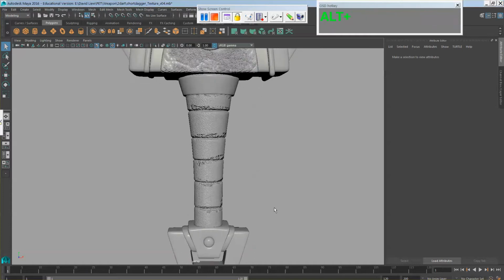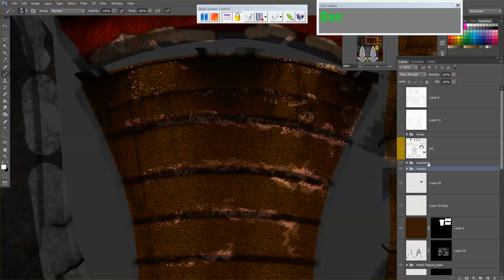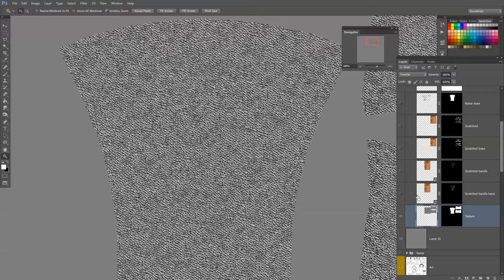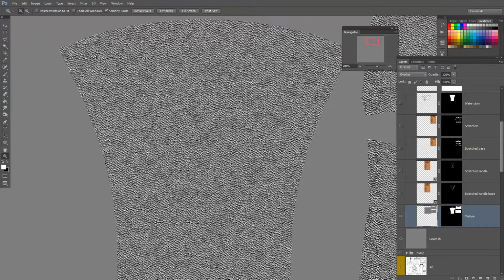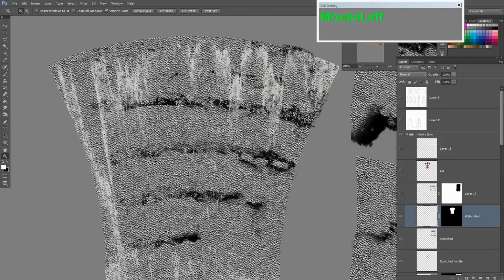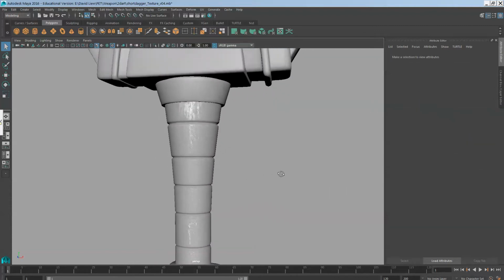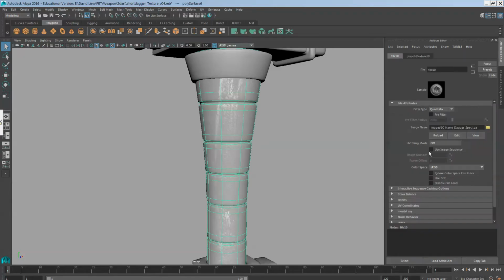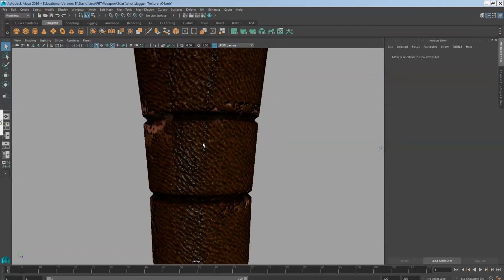06 Photoshop Texture Spec